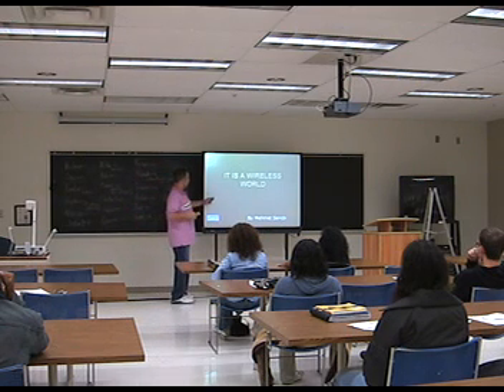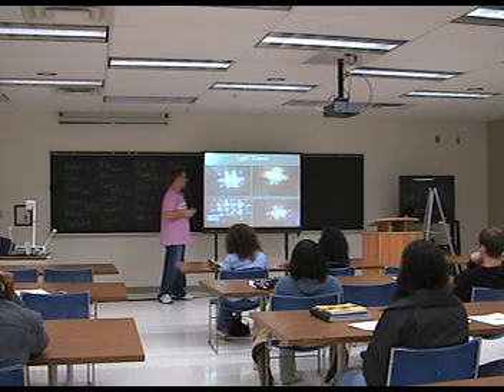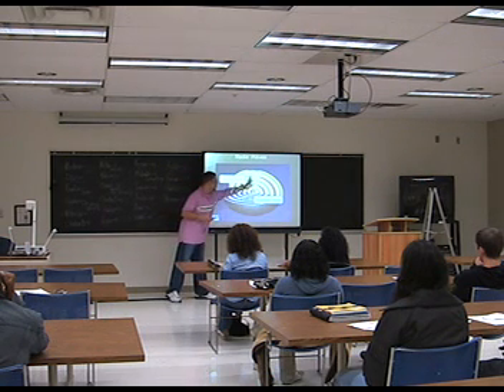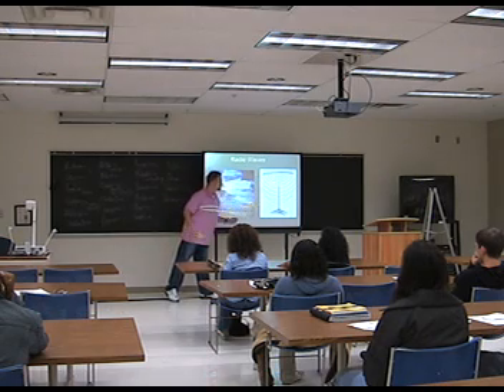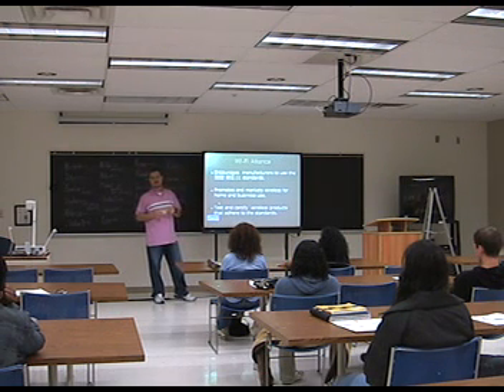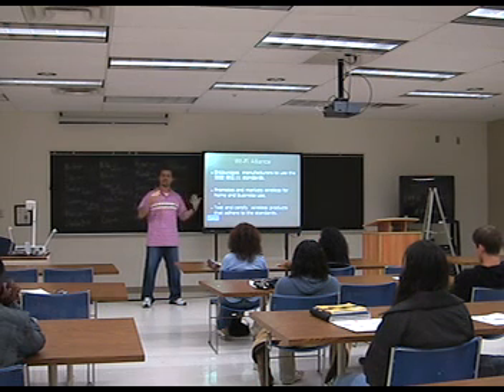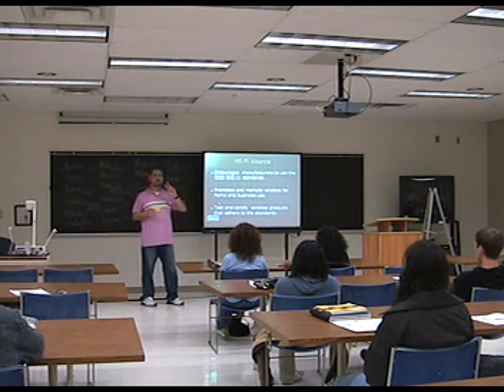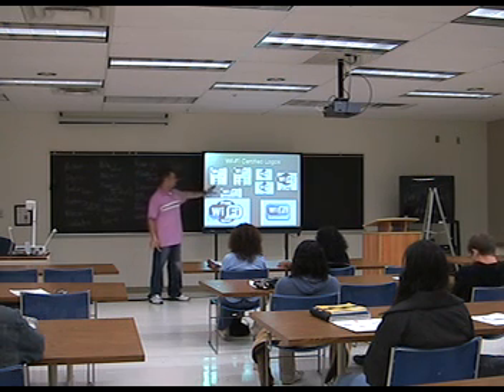It is a Wireless World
A Public Speech Class Presentation about Wireless Technologies